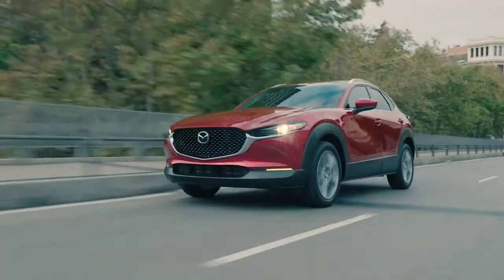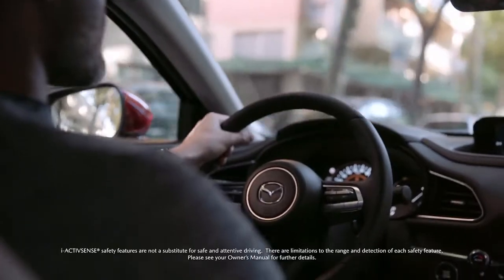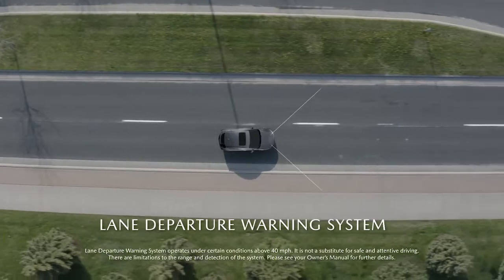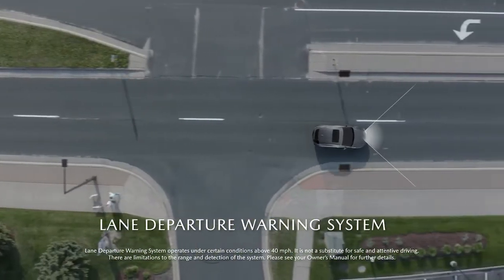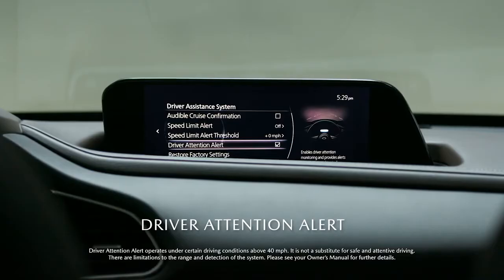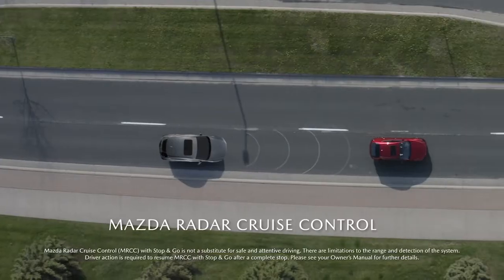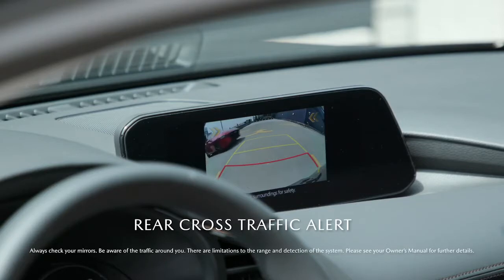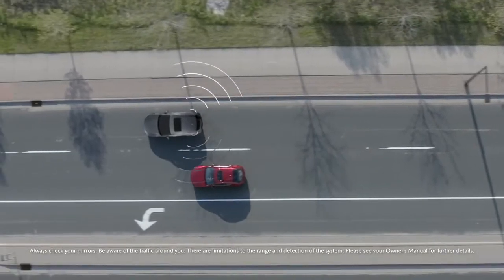01 Mazda CX 30 Safety The First ever Mazda CX 30